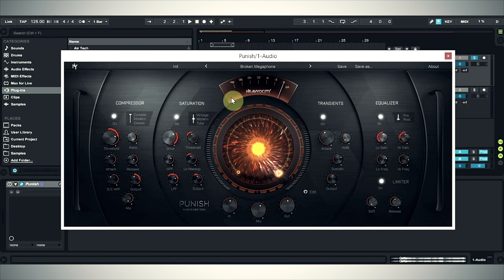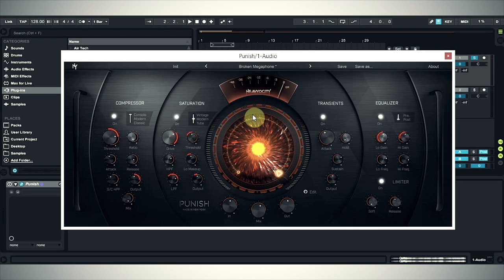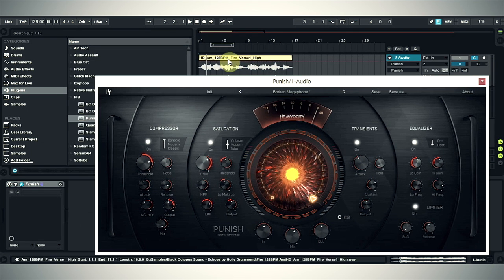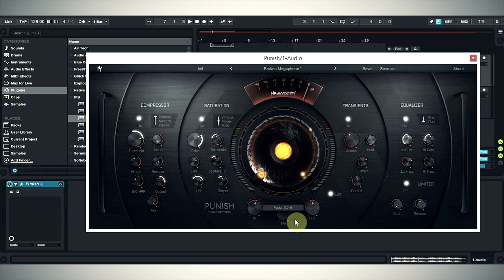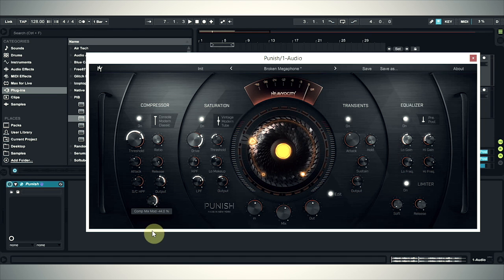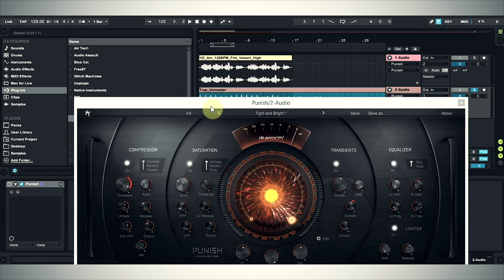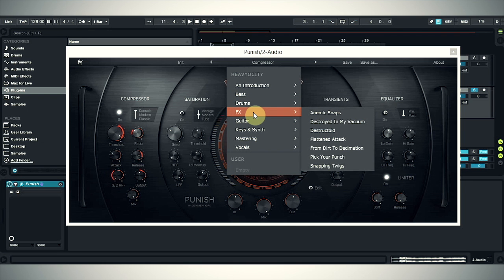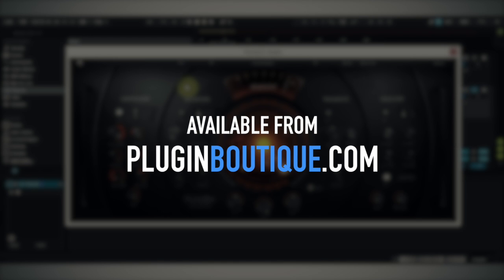PUNISH Dynamic FX Plugin By Heavyocity - Show & Reveal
Producer Joshua Casper shows us round Heavyocity’s first plugin PUNISH - a dynamic FX plugin, modelled after their custom analog signal chains, which provides control over Compression, Saturation, Transients, EQ, and Limiting.

About PUNISH

PUNISH injects character and edge into any mix or instrument track. It’s the same PUNISH effect that you know and love, as featured in Heavyocity’s award-winning line of virtual instruments, now in VST/AU/AAX plugin format.

Chain the modules together to get that signature PUNISH sound, or isolate them to experience each dynamic effect on its own. And at the heart of it all is the global PUNISH Knob. Simply set your ranges, and dial in the devastation.

To get you up and running quickly, PUNISH is stocked with 90 Expertly-Crafted Presets in SIX Categories (Guitar, Bass, Drums, Keys/Synth, Vocals, Mixing/Mastering).